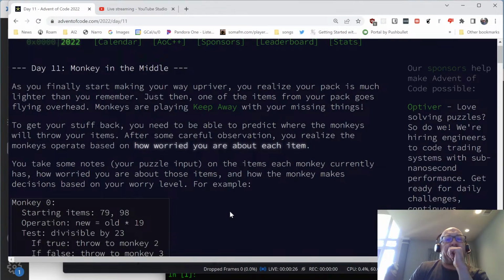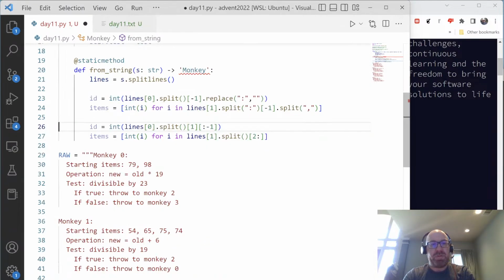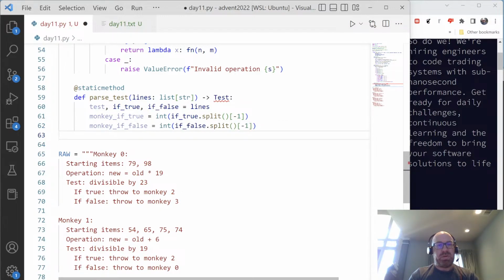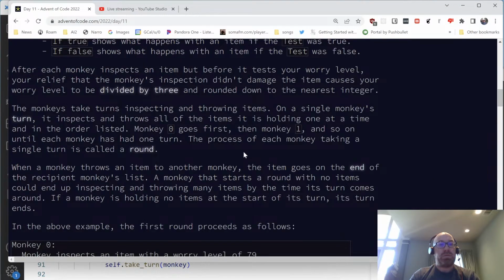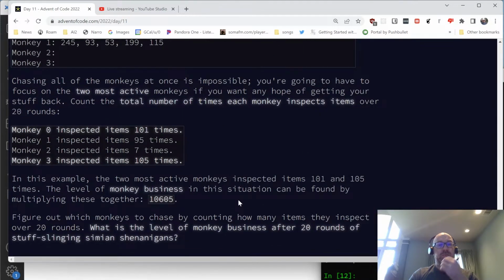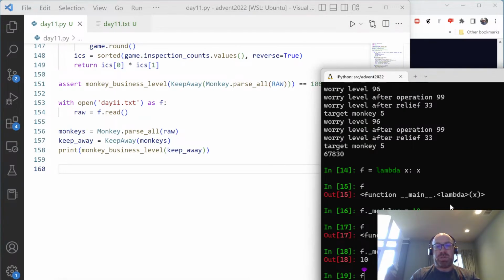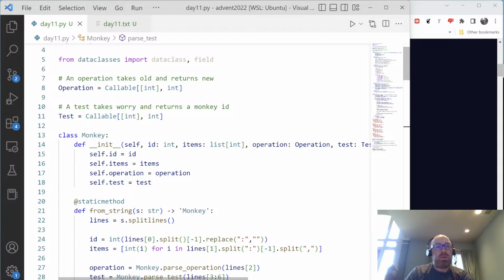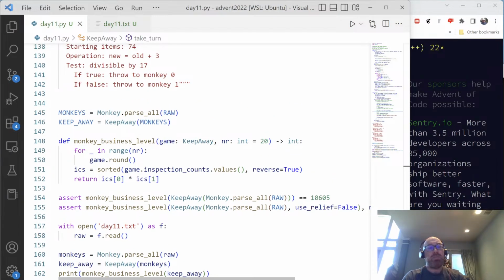Joel Grus - Advent of Livecoding 2022 - Day 11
these problems are starting to take longer